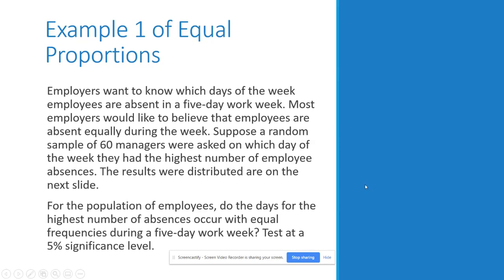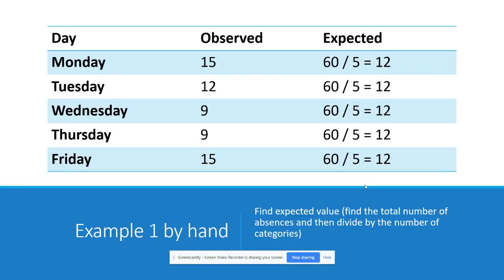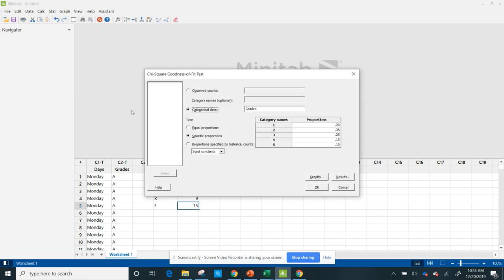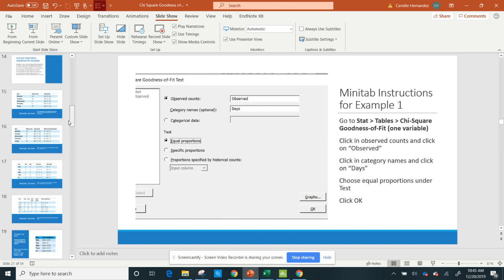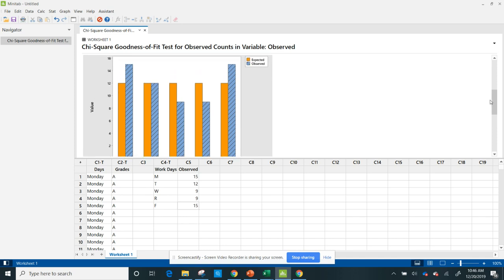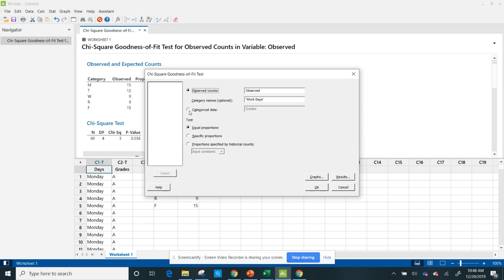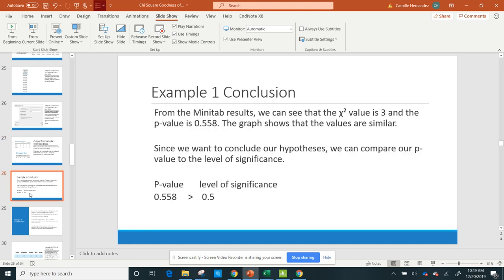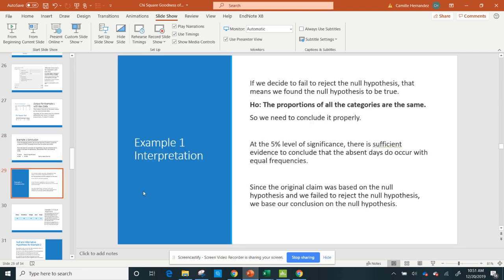Example 1 for Chi Square GOF with Equal Proportions